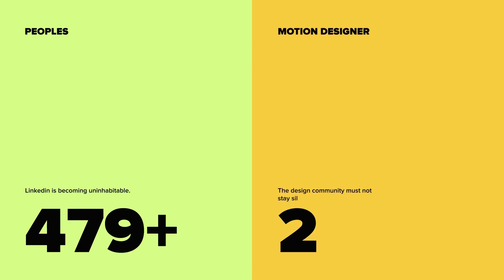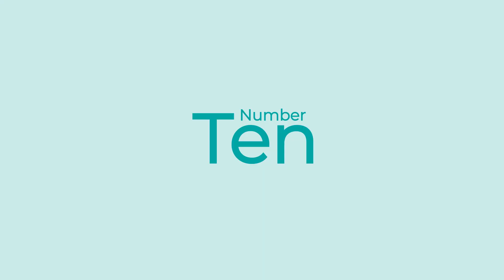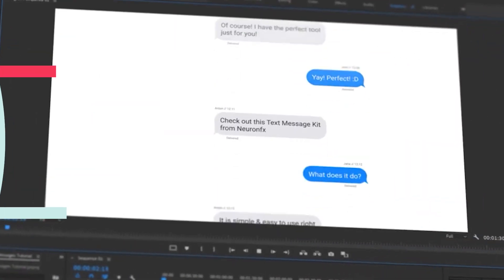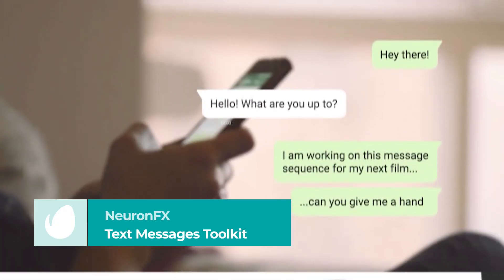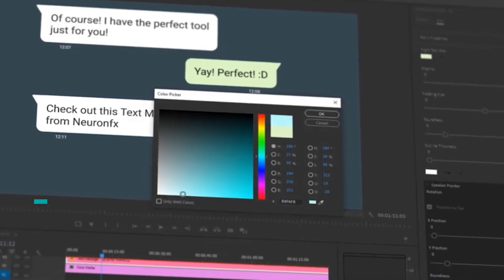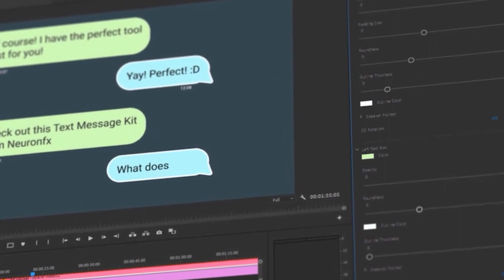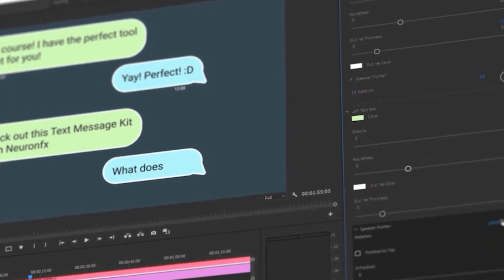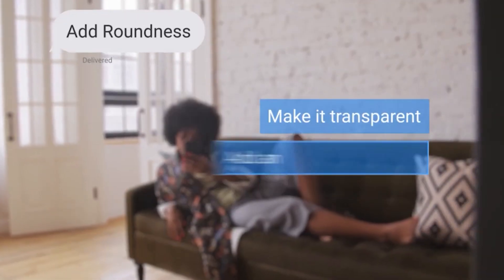10 Best Premiere Pro Title Effects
Intro (0:00)
The motion graphics panel in Premiere Pro allows us to add impressive text animations to our timelines with two simple clicks. If you're looking for the best Premiere Pro Text Effects, you can't miss our handpicked selection of the 10 Best Premiere Pro Title Effects.

WHAT IS ENVATO ELEMENTS? (2:27)
Envato Elements is a subscription-based library of over a million digital creative assets. Not only will you have access to all the templates included on this video, you'll also enjoy unlimited downloads of other elements including thumbnail templates, photoshop actions, royalty free music and more. Take a look at the subscription options to see which plan is right for you

FEATURED ITEMS

Number 10 (0:28)
Text Messages Toolkit by NeuronFX

Number 9 (0:53)
Modern Animated Titles for Premiere Pro by chirang85

Number 8 (1:16)
Big Titles MOGRT by SckechorsStudio

Number 7 (1:35)
Minimal Titles by JustaMotion

Number 6 (2:01)
Typography Bold Titles 1.0 Premiere Pro by Beside4

Number 5 (2:47)
Modern Glitch Titles Lower Thirds by ionestudio

Number 4 (3:11)
Just Typography 5.0 Premiere Pro by MotionRam

Number 3 (3:34)
Kinetic Titles Premiere Pro by Skechors_Motion

Number 2 (4:01)
The complete 80s Titles Toolkit Text Maker by xFxDesigns

Number 1 (4:28)
100 Bounce Text Animations by Typo-Land

MUSIC
Extreme Sport by Easy Tunes